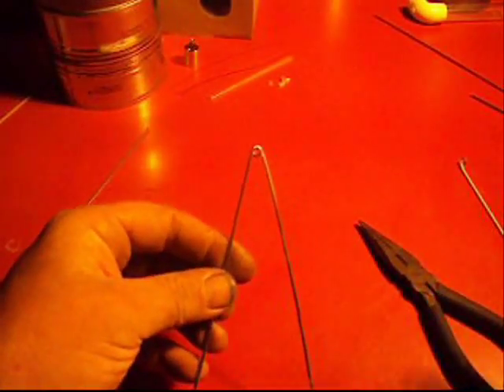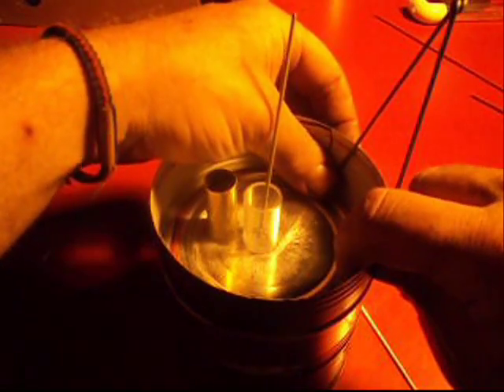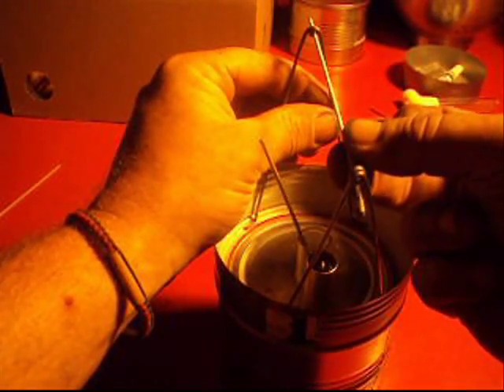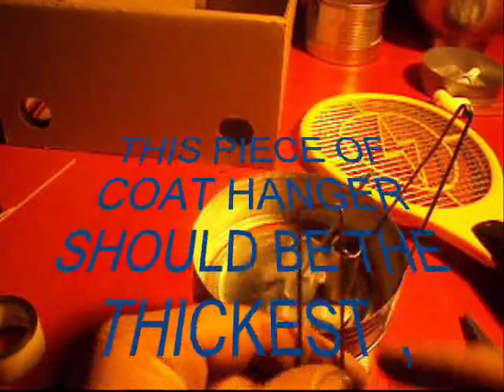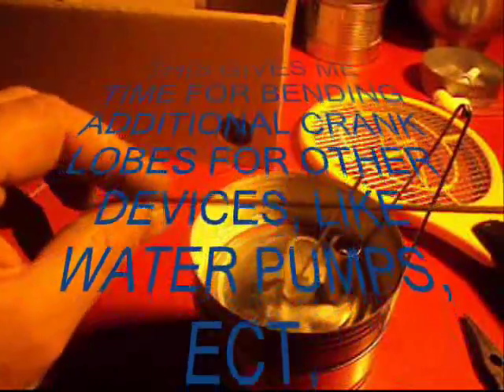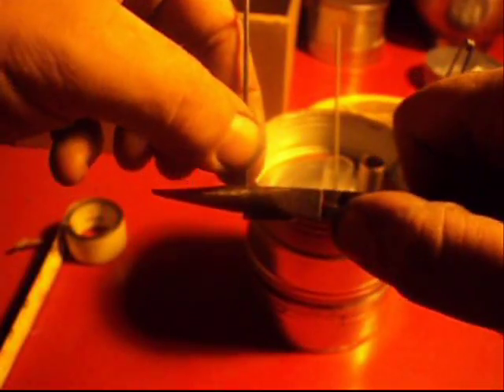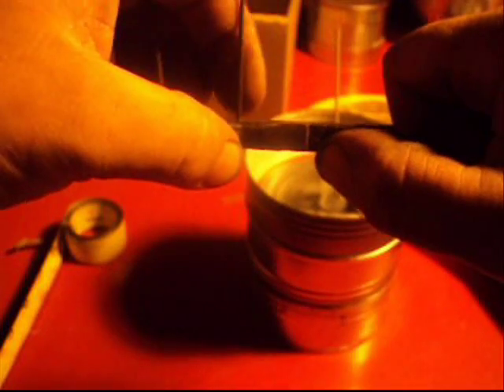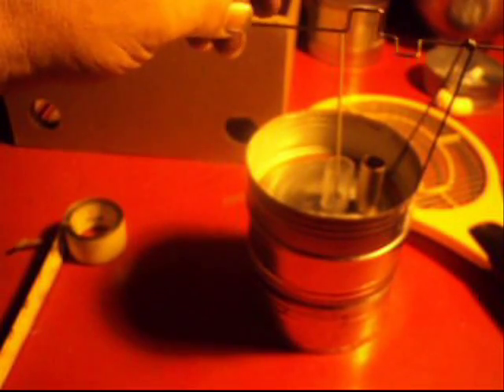PART 15 HOW TO BUILD A TIN CAN STIRLING ENGINE (LINKAGE & FRAME)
IN THIS VIDEO, WE INSTALL THE CRANK PILLAR BEARINGS, AND INSTALL THEM.
   THEN WE MEASURE OUT THE CRANK. FIRST MEASURING THE DISPLACER STROKE, DIVIDING

BY 2 AND SUBTRACTING 1/8th INCH FOR CLEARANCE AND PLAY.
THIS KEEPS THE DISPLACER FROM HITTING THE ENDS, AND USES ALL OF THE STROKE

POSSIBLE.
   THEN I SHOW HOW TO BEND IT STRAIGHT AND EVEN. AFTER THAT WE DECIDE HOW MUCH

STROKE WE CAN GET OUT FO THE NEW PISTON. WE NEEDED A WIDER PISTON THAN WE HAD, BUT

INSTEAD OF WIDTH, WE USED AS MUCH STROKE AS WE COULD. THIS ENABLES THE MACHINE TO

USE MORE OF THE AVAILABLE EXPANSION OF AIR AS POSSIBLE. THE CRANK WILL MAKE UP THE

DIFFERENCE WITH LEVERAGE.
THIS STROKE WOUND UP BEING 3/4 INCHES.

  IN THE NEXT VIDEO WE FINISH THE ASSEMBLY OF THIS EARLY 18th CENTURY EXTERNAL

HEAT ENGINE CONCEPT. CHECK OUT REV. DR. ROBERT STIRLING FOR MORE ON THIS.
MUDDy